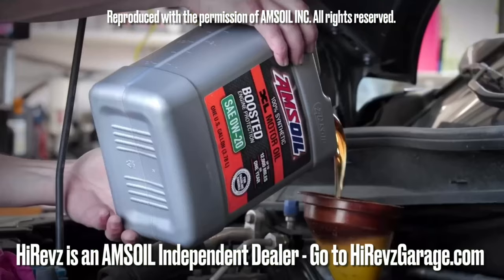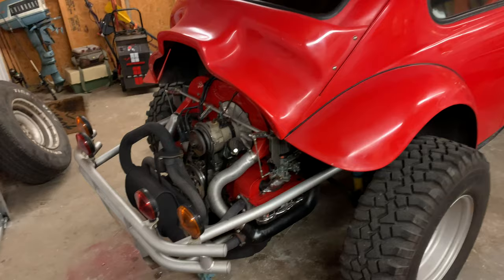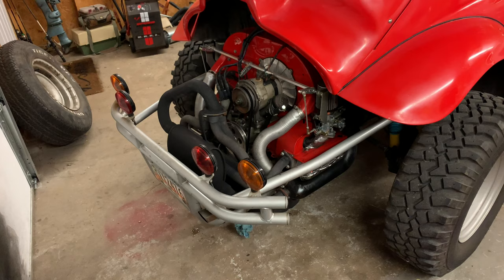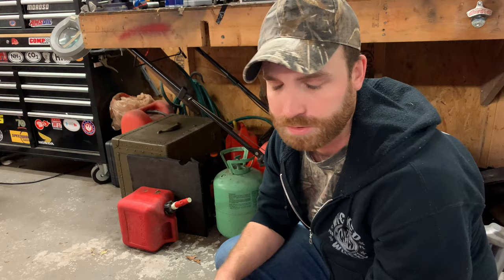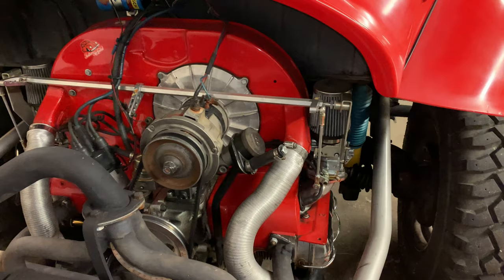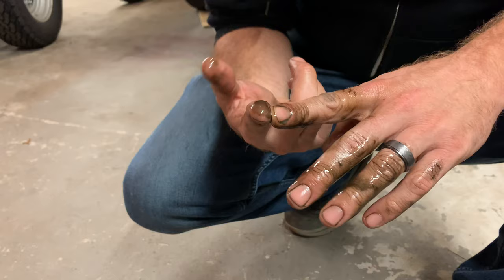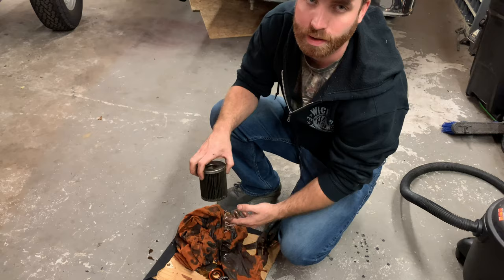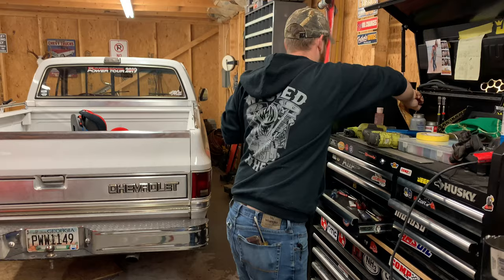AMSOIL Synthetic Diesel Oil in '71 VW Baja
Alright guys, in this video we put in some brand new AMSOIL Synthetic Diesel Oil in Greg's ‘71 VW Bug!  We also installed a new WIX 51515 Oil Filter from AMSOIL.

1971 Volkswagen Beetle Custom Baja 2110cc

100% SYNTHETIC OILS!!!
We are now an Independent AMSOIL Dealer for all of your Lubrication, Filter and Fuel Additive Needs, plus so much more.  Check it out!

CERAMIC COATING!!!

SEND STUFF TO:
Jordan Reece
3001 Athens Hwy.